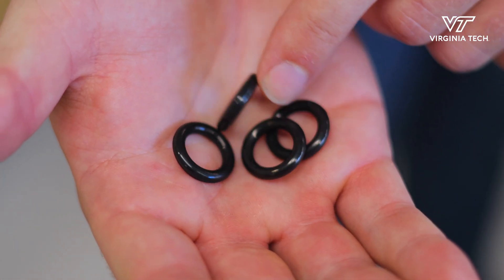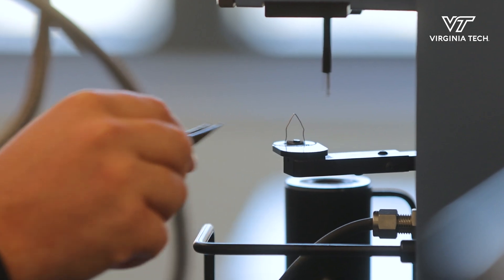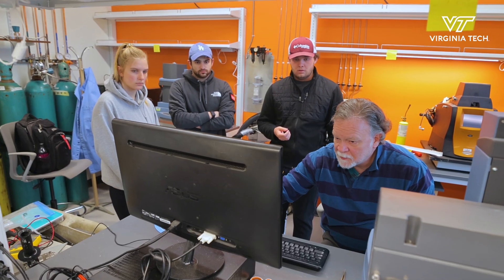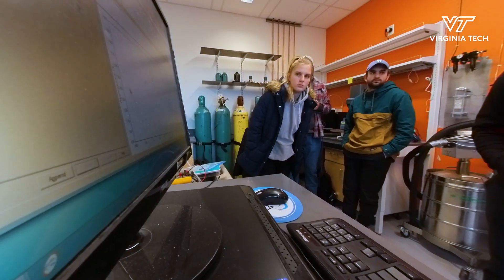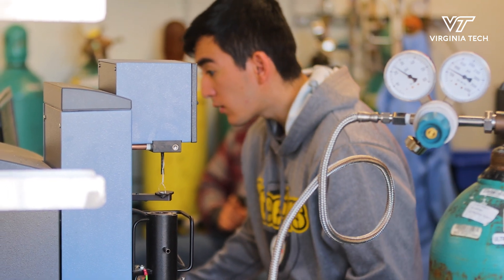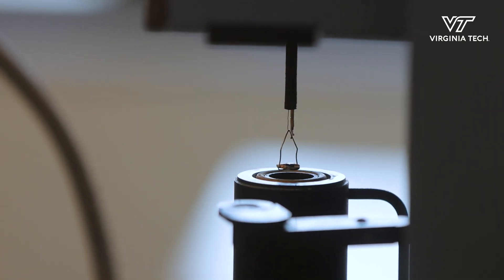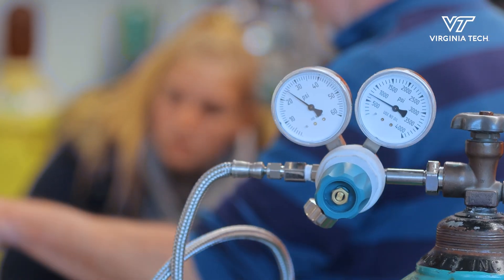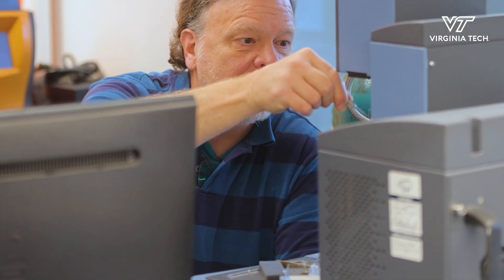Undergraduates assist in the transition to sustainable aircraft fuels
Students in the English to Engineering (E2E) undergraduate program are testing the seals of current aircraft engines during a conversion to sustainable fuels. The team is measuring O-ring properties and how fuels affect the expansion of the rings.